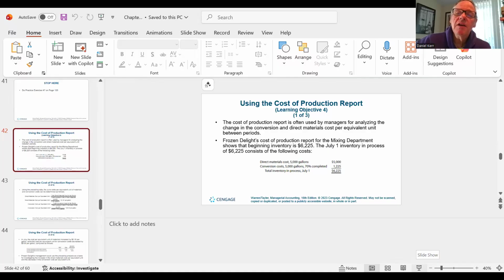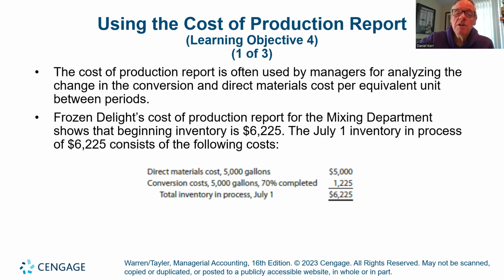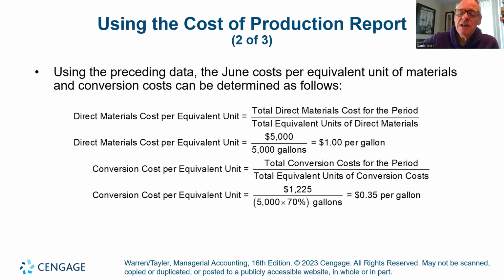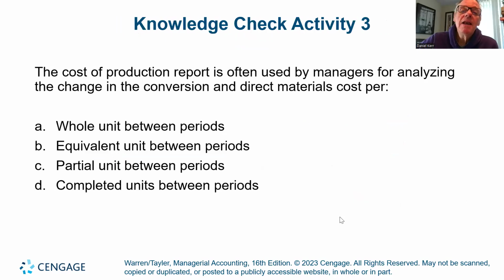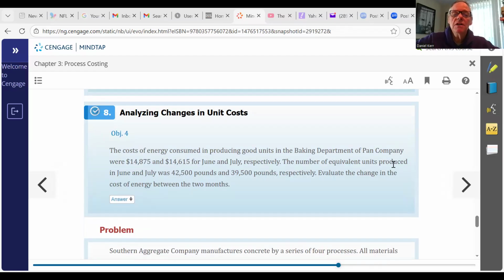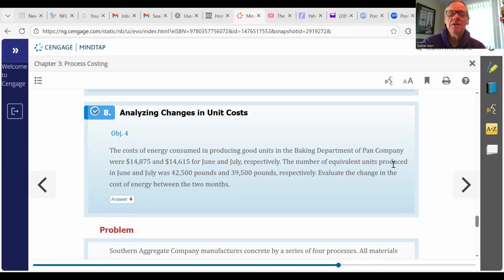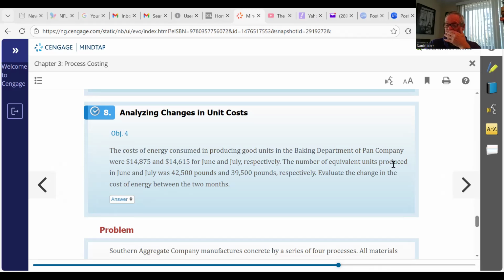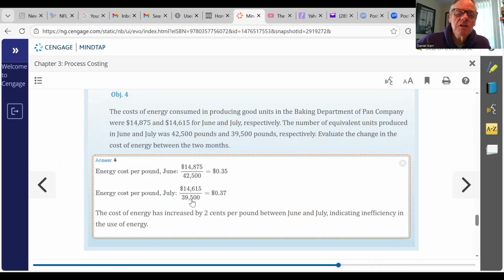Evaluating Costs Between Periods